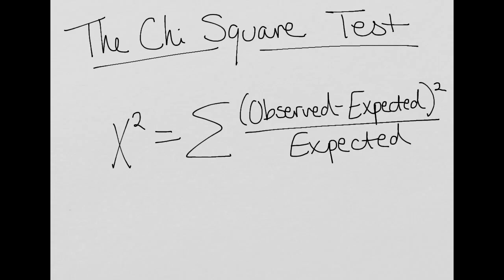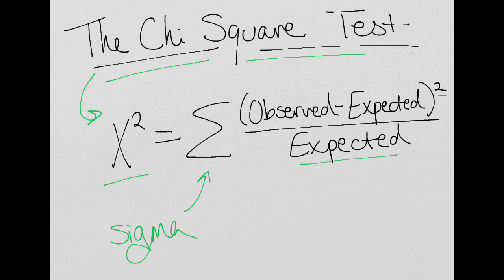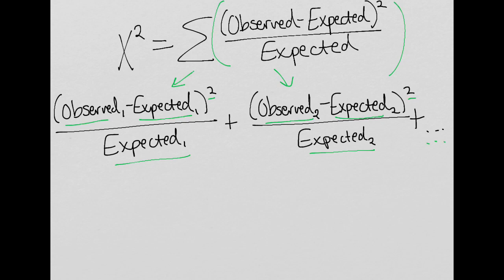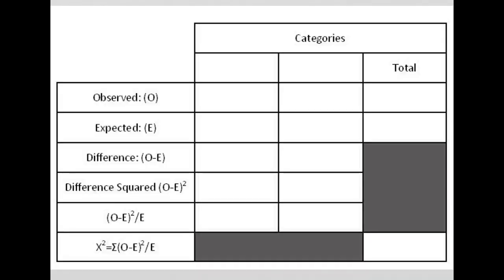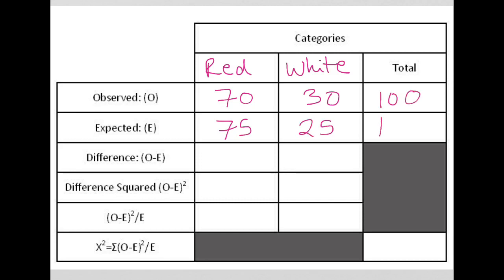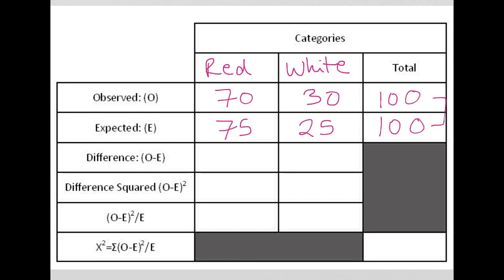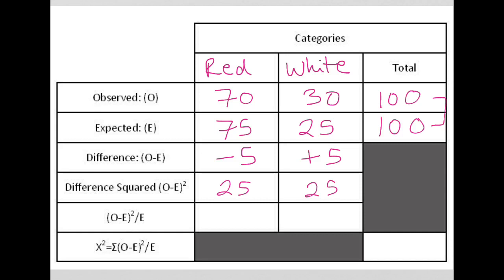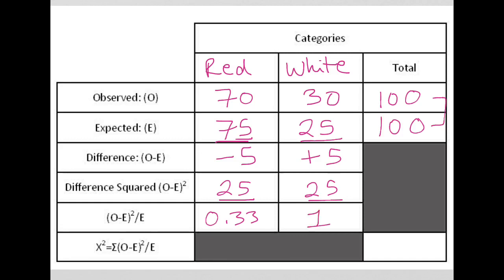Chi Square Analysis Part 3